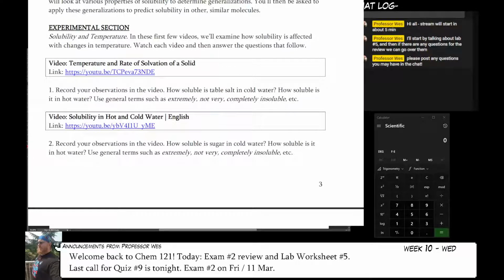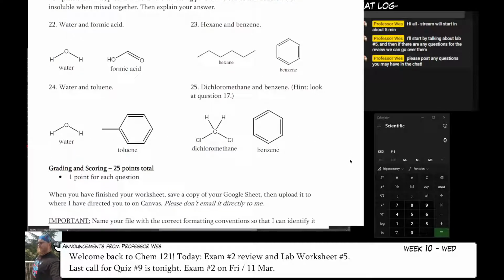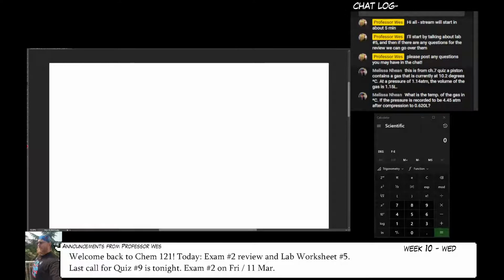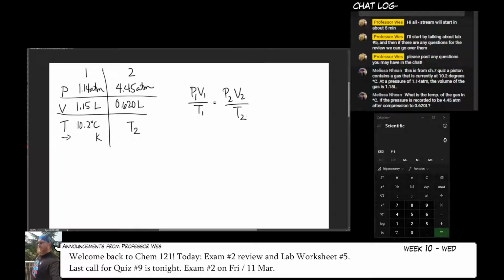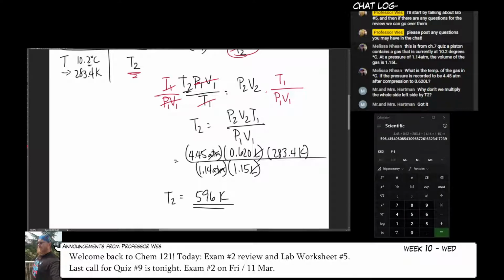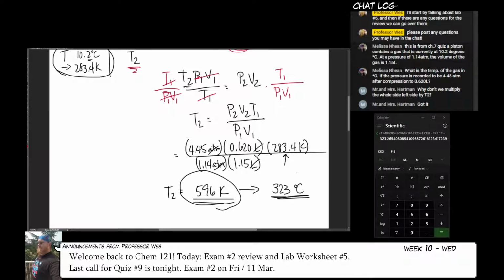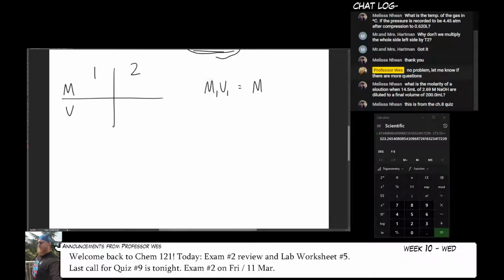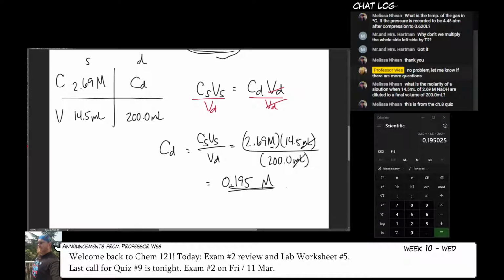Chem 121 W2022 - Week 10 / Wed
Review for exam #2, and short discussion on Lab #5